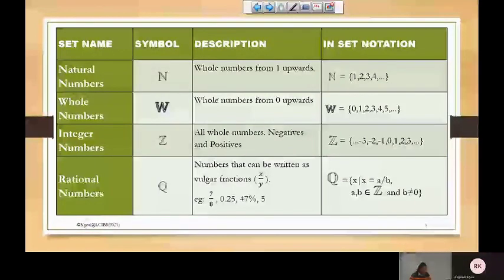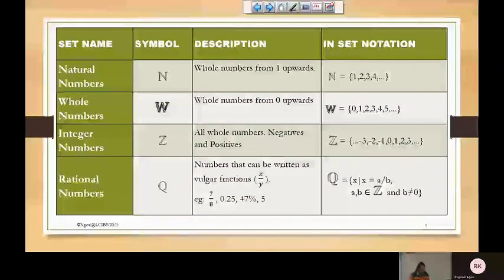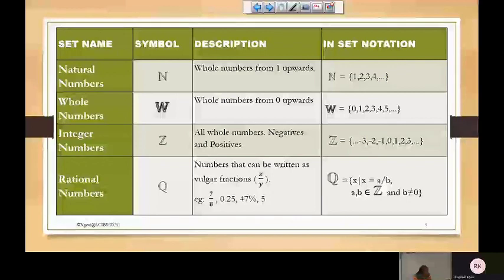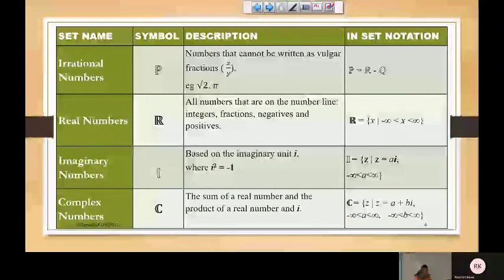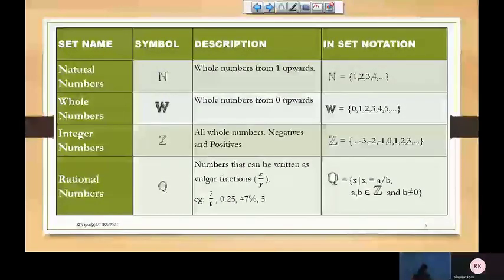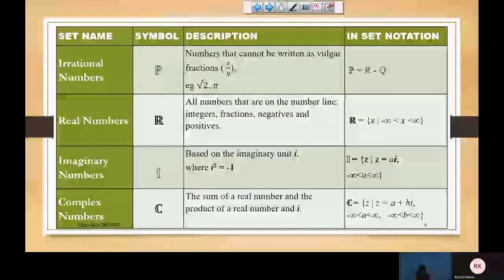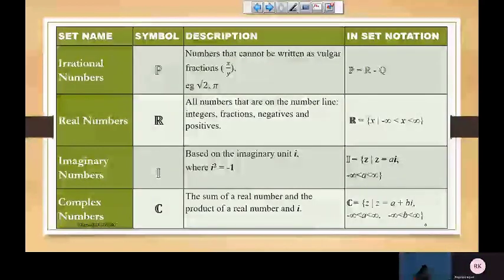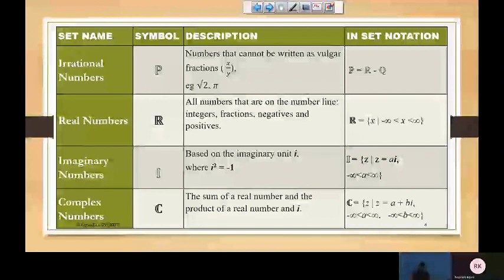[MAT 1.2] An Overview of Number Sets (part 2 of 2)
In today's lesson, as part of our Mathematics content, we shall be looking at the different number sets: Complex, Imaginary, Real, Irrational, Rational, Integers, and Natural numbers.
Lest it is too long, the video has been divided into two parts, and this is Part 2.